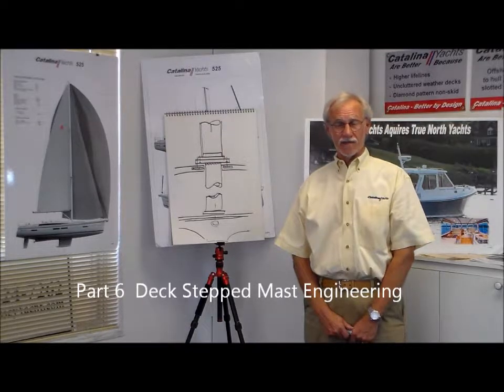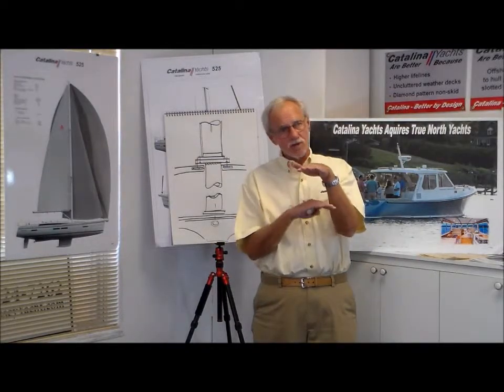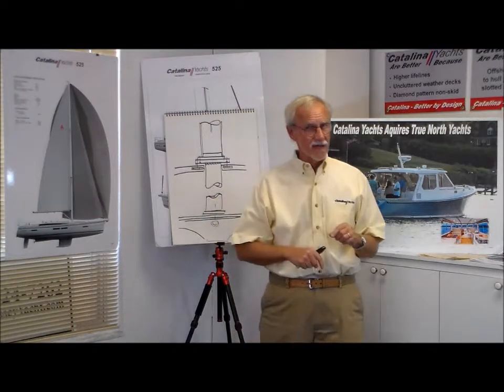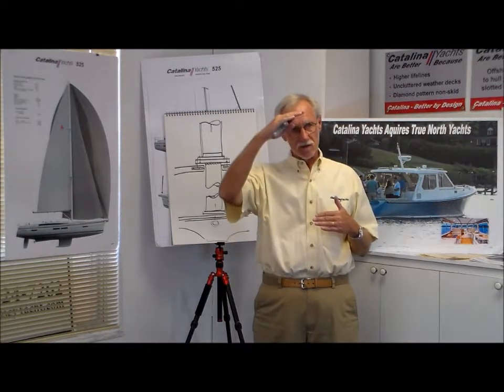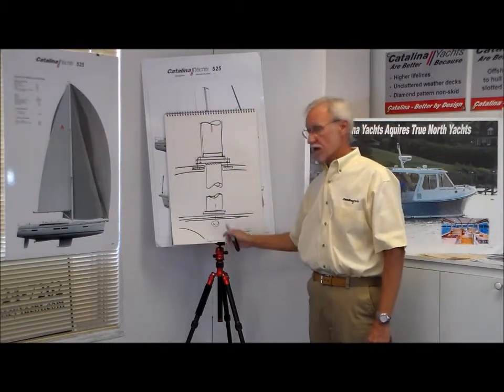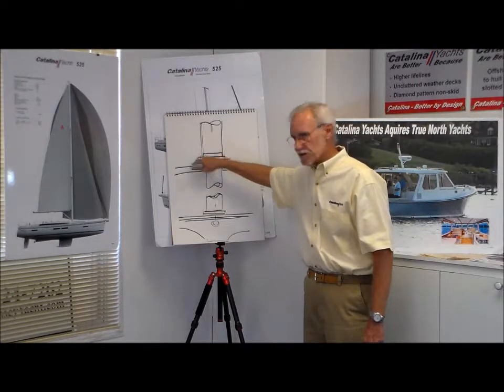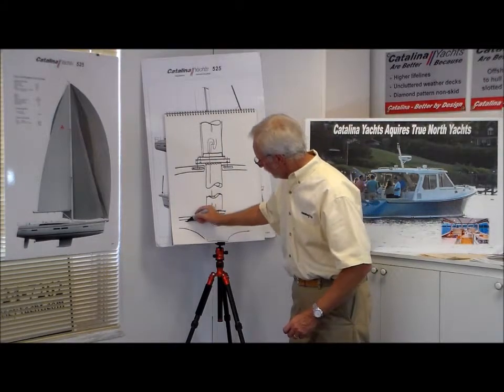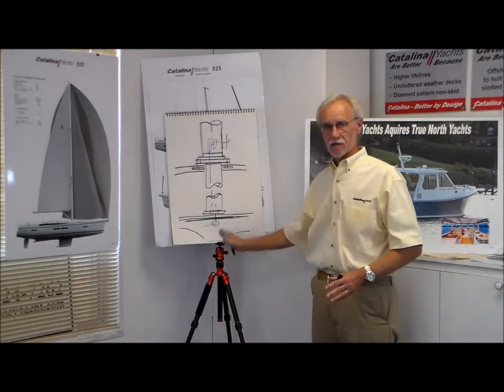Features of Catalina 5 Series Yachts - Deck Stepped Mast Engineering - Part 6 of 11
Part 6 of 11 - Deck Stepped Mast Engineering - Presented by Gerry Douglas, Vice President and Chief Engineer, Catalina Yachts, Largo Florida.